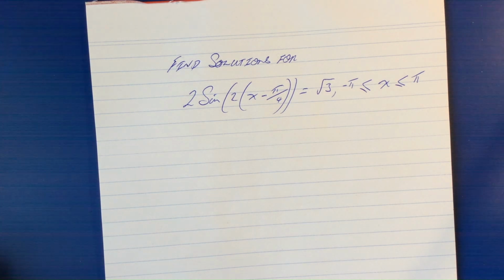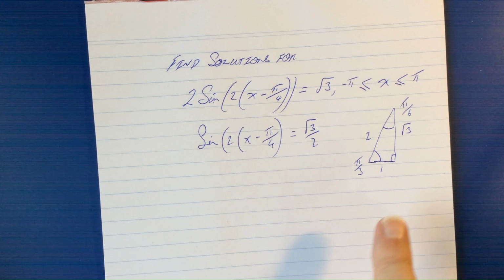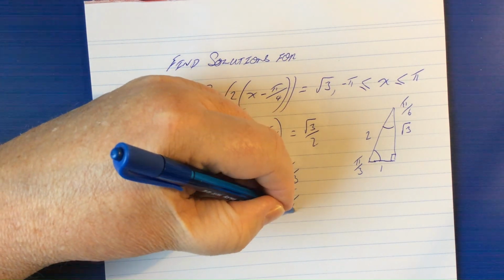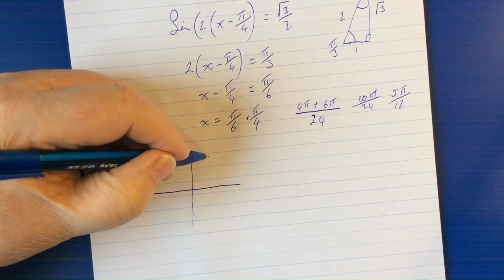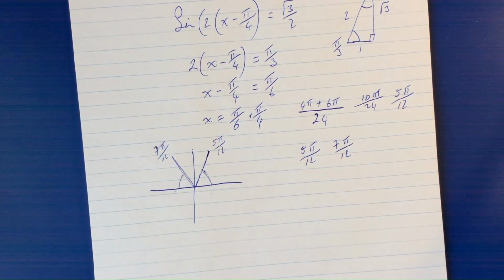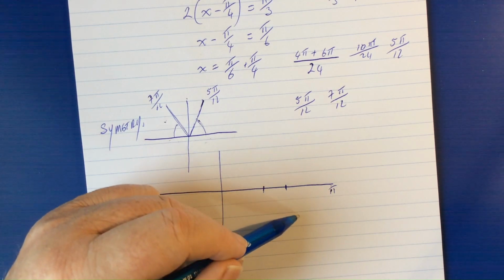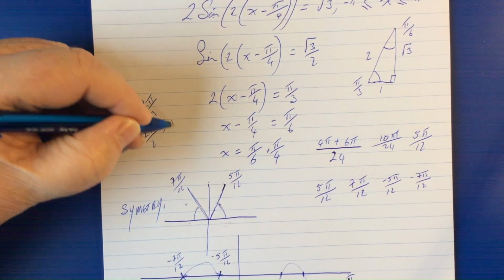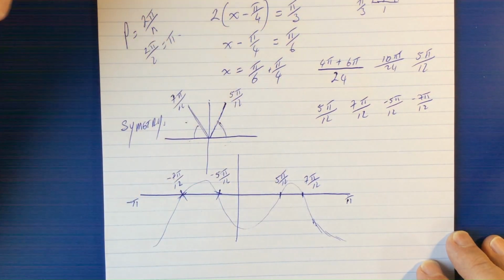Find all the possible solutions for this equation